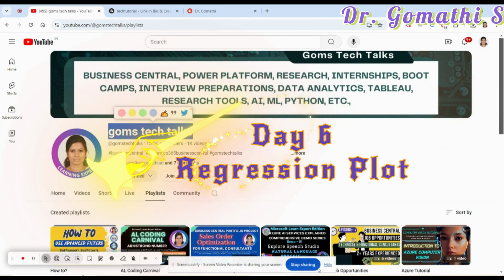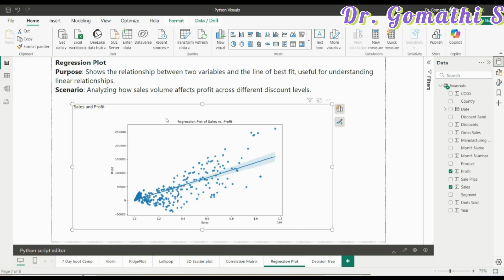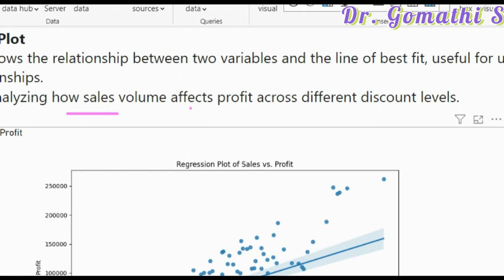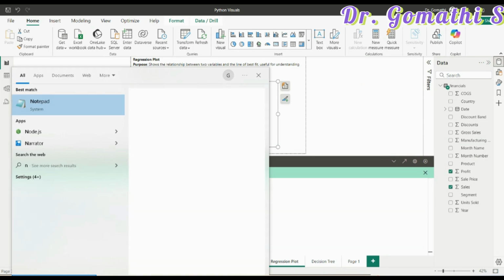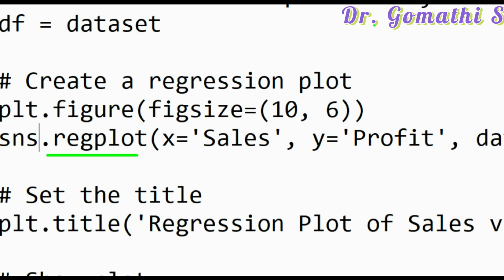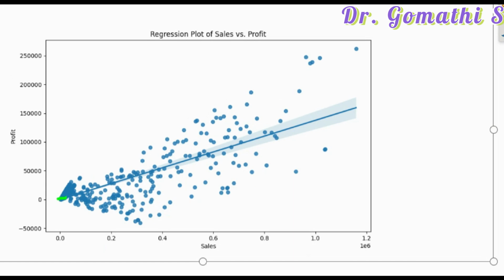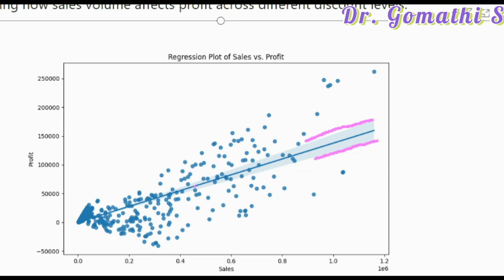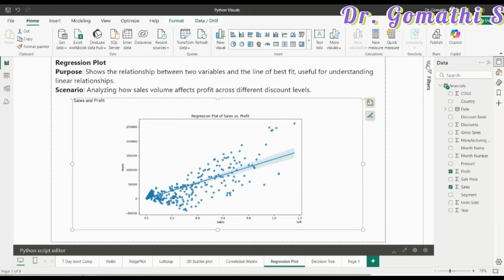Master Python Visuals in Power BI: Create a Regression chart! - Day 6 of Power bi boot camp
1.

2. 100+ Interview questions and answers- BC Technical

Title: Master Python Visuals in Power BI: Create a Regression chart! - Day 6 of Power bi boot camp

Description: Unlock the power of data visualization with our latest tutorial, "Master Python Visuals in Power BI: Create Epic Regression Plots!" In this Day 6 session, we dive deep into the world of regression plots using Python in Power BI, a must-know skill for data analysts and business intelligence professionals alike.

In this video, you will learn:
- How to set up Python visuals in Power BI
- Step-by-step instructions to create stunning regression plots
- Tips and tricks to customize your visualizations for impactful storytelling
- Best practices for analyzing and interpreting regression results

Whether you're a beginner or looking to enhance your data visualization skills, this tutorial will equip you with the knowledge you need to create visually appealing and informative regression plots that can transform your data analysis workflow.

Join us on this journey to become a data visualization pro!

annexure 1
student internship

1. HUION HS64 Graphics Drawing Tablet

Happy learning